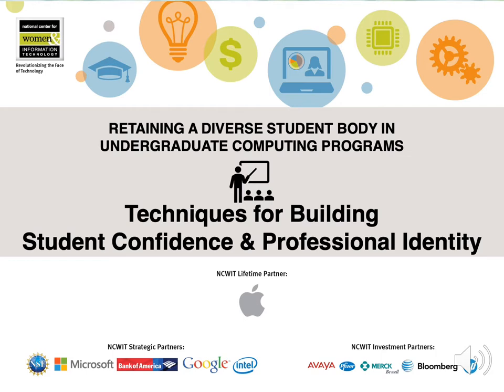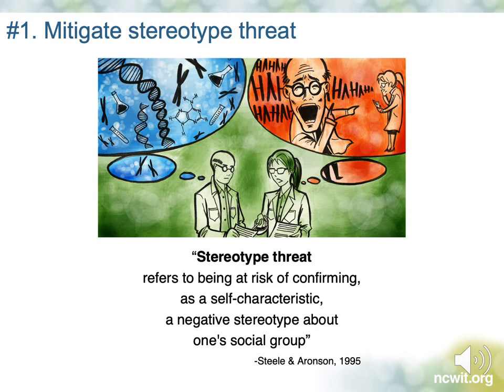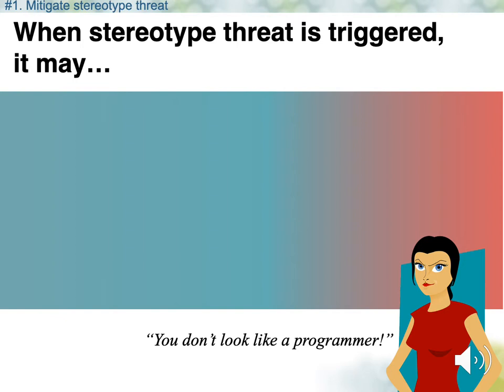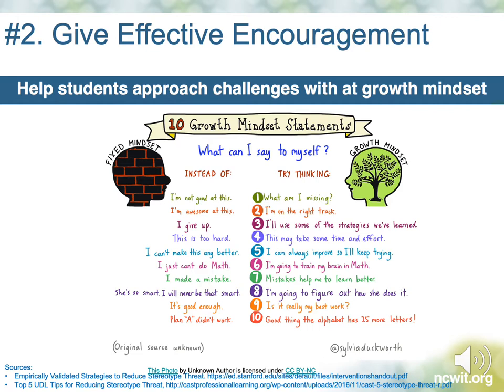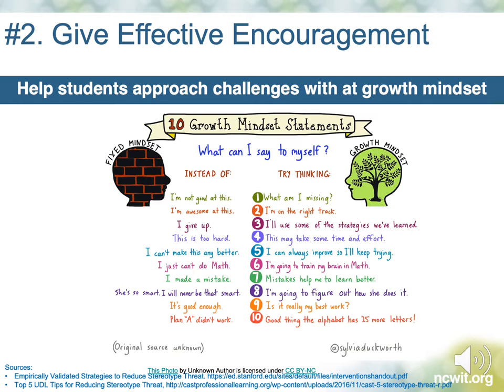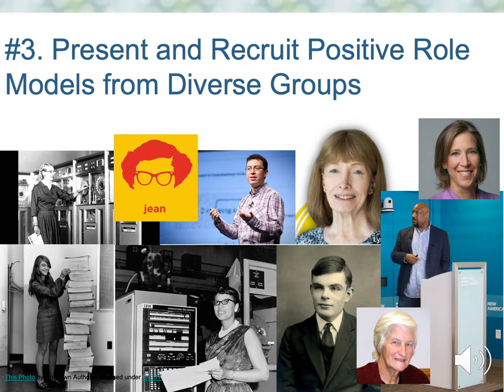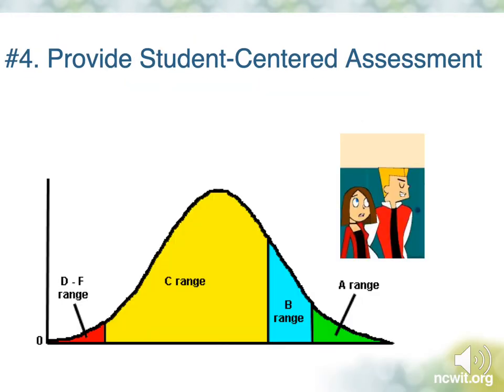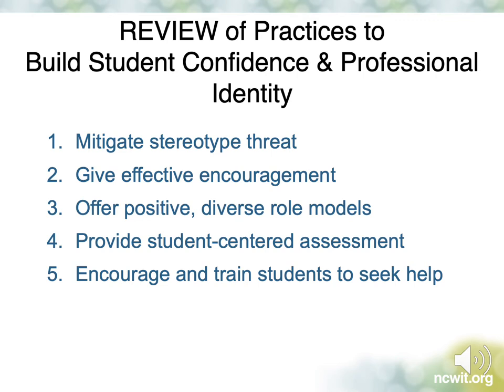4.2 Building Student Confidence and Professional Identity: An Introduction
In this video, NCWIT’s Beth Quinn, introduces core practices to build student confidence including ways to mitigate stereotype threat, provide effective encouragement, and encourage help seeking.